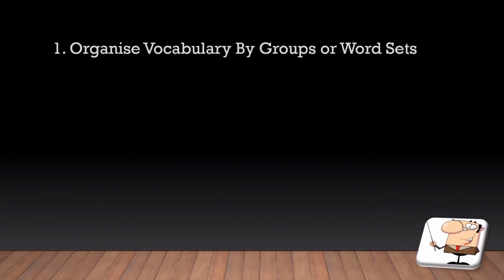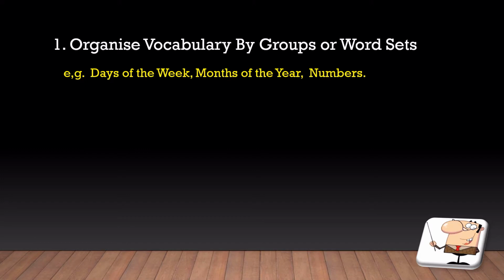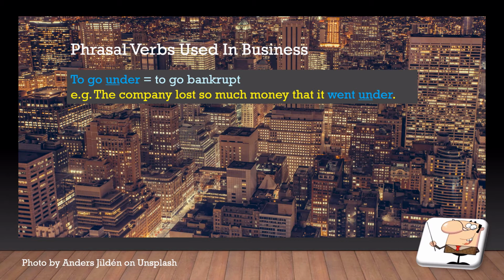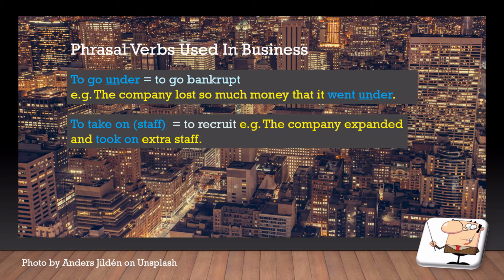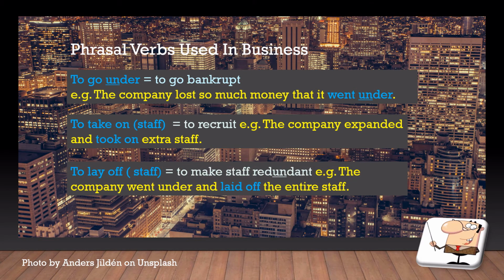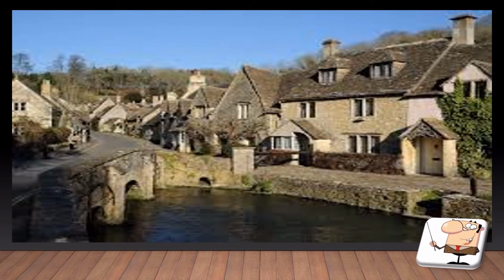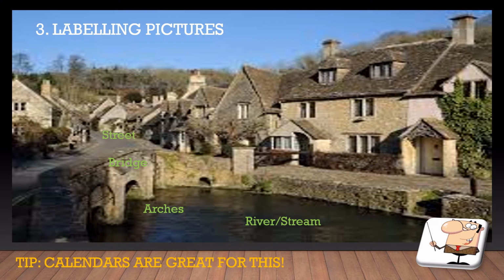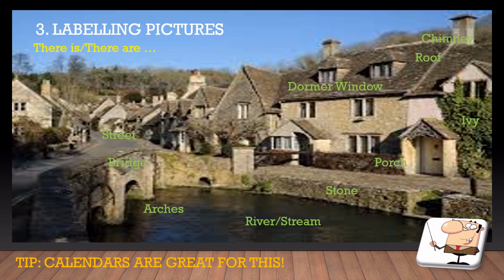HOW TO BE AN EFFECTIVE ENGLISH LEARNER (Part 2) : 3 Great Ways to Organise and Remember VOCABULARY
This video explains how to organise and store words in groups when learning new English vocabulary and shows how using spider diagrams and labelling pictures can really help learners to remember new words.

Features: practice for describing pictures for the Speaking Tests in  Cambridge English Exams, B1 Preliminary and B2 First.

English Level: Pre-intermediate and Above ( A2+)